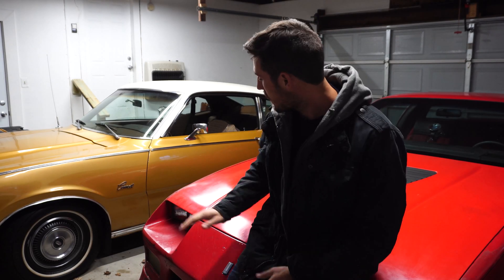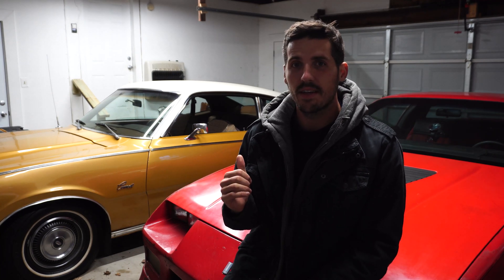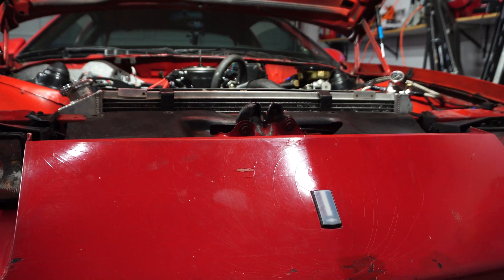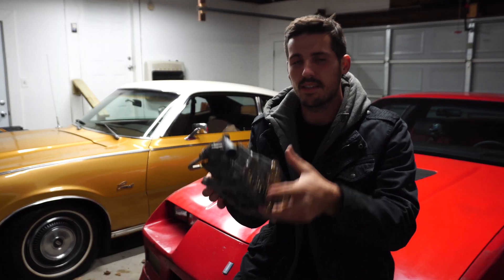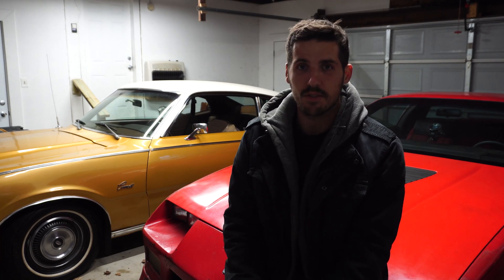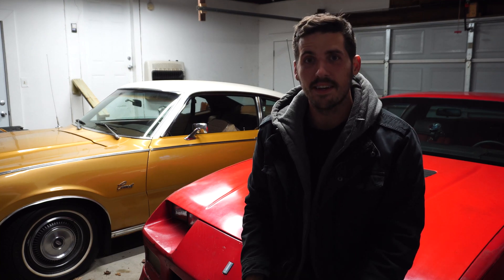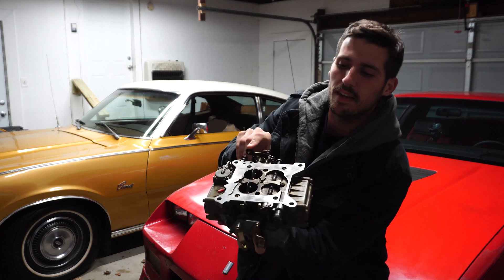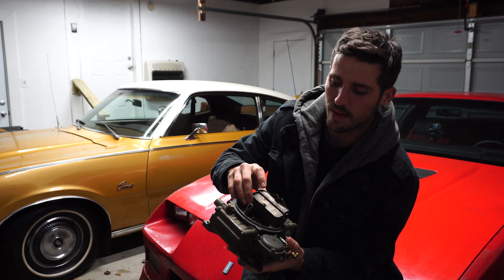Carburetor Vs. Holley Sniper EFI Cold Start Test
Today I'm testing out how two different fuel systems handle cold starts on a typical winter day.

The first to be tested is my 1972 Mercury Comet with a small block ford 302. This engine has a 2 barrel carter/Holley style carburetor with a choke.

The second is my 1990 Chevy Camaro with a small block chevy 350 and a Holley Sniper EFI system as well as the Holley Hyperspark ignition.